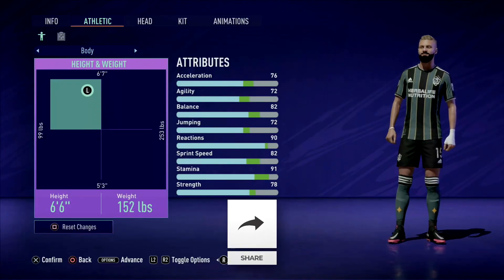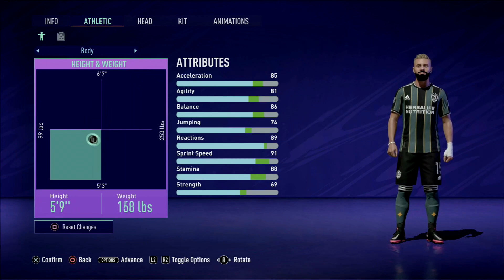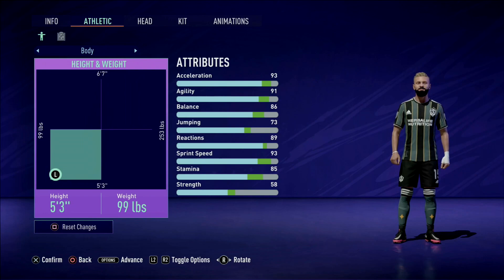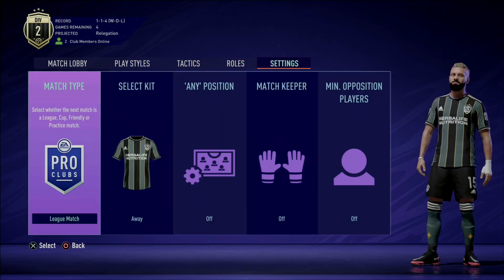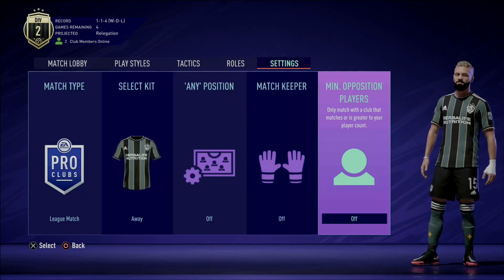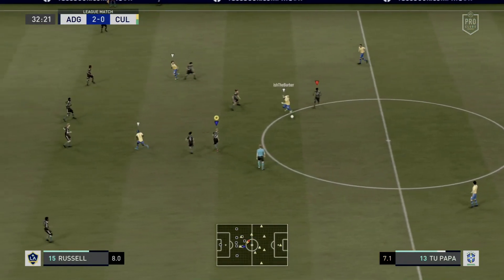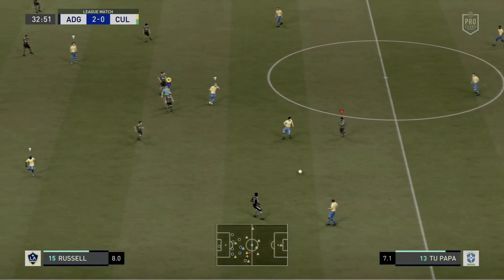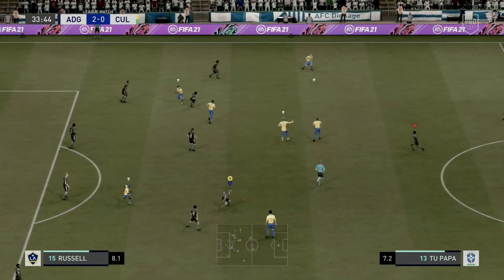FIFA 22 Pro Clubs - How EA Sports Can Fix The Mode!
FIFA 22 is well in development, and there are plenty of ways EA Sports can fix FIFA Pro Clubs, one of its more popular game modes.

EA Sports FIFA 22 is the upcoming soccer game for Xbox Series X, Xbox Series S, PlayStation 5, Xbox One, PlayStation 4, and PC. The game is expected to release in September with the first official news coming around EA Play in July.